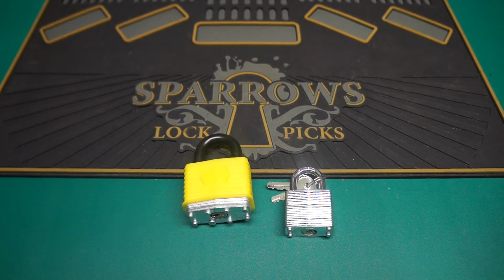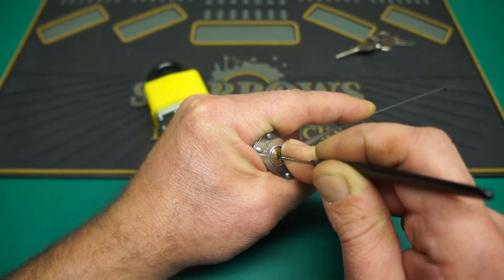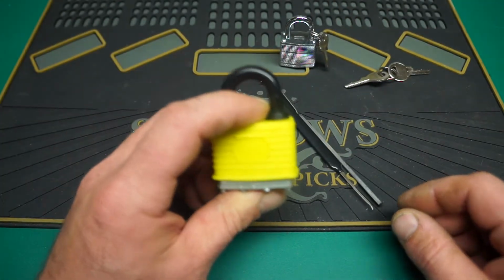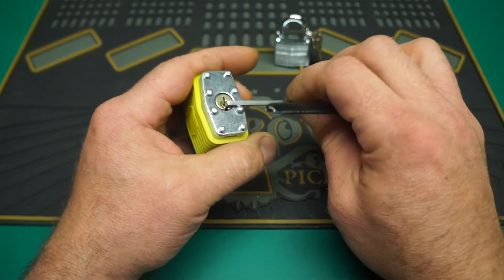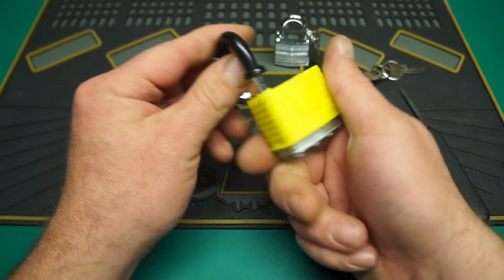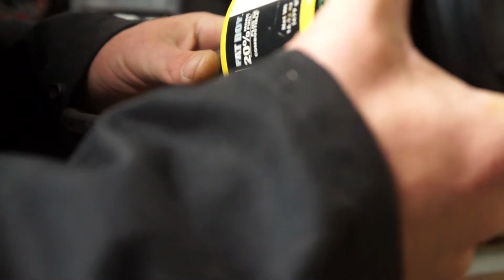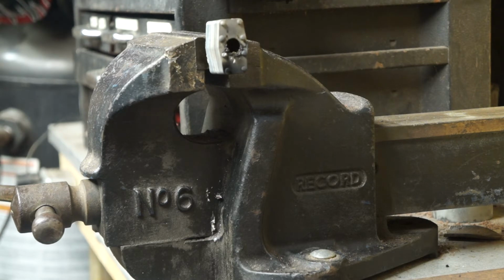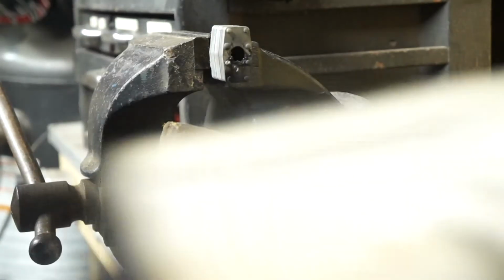(-32-) No Name padlock melted open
Thanks Ted Park for this padlock. You Rock